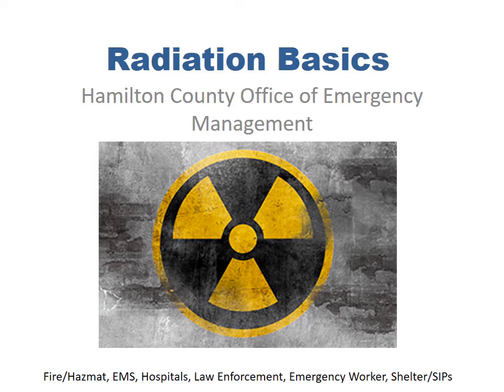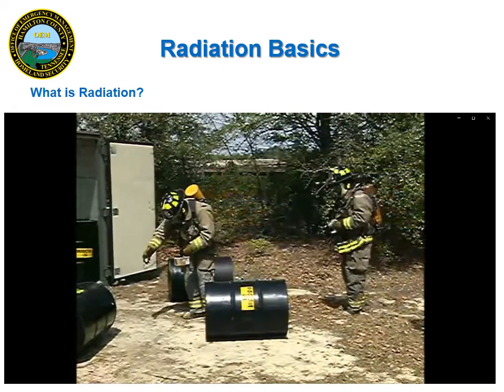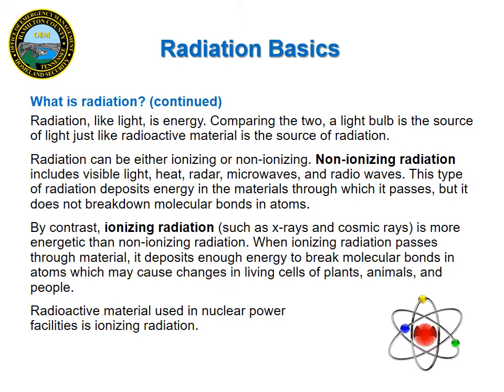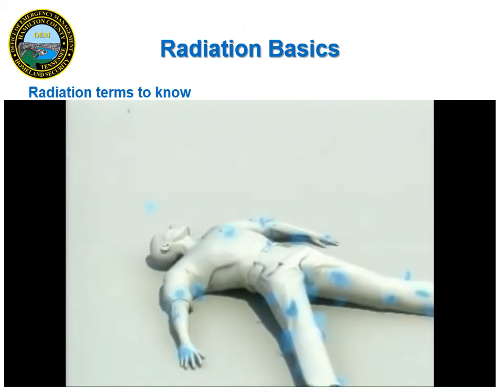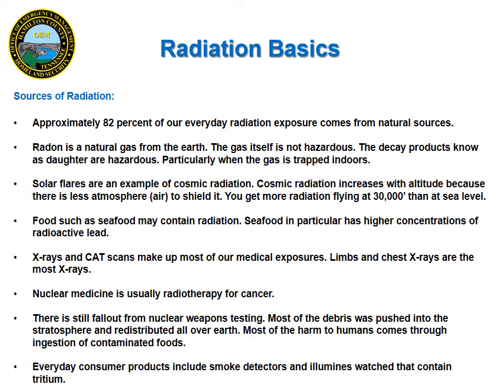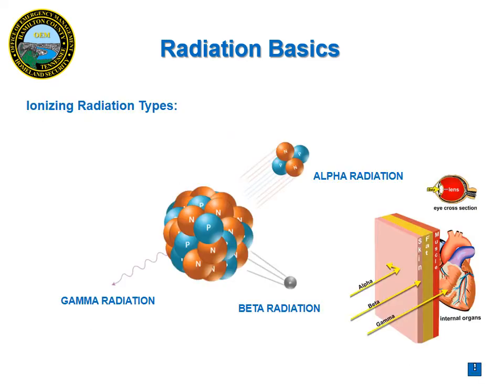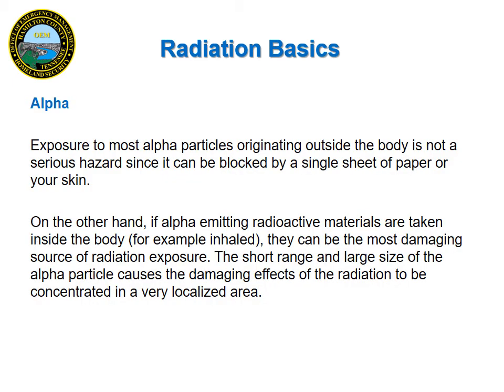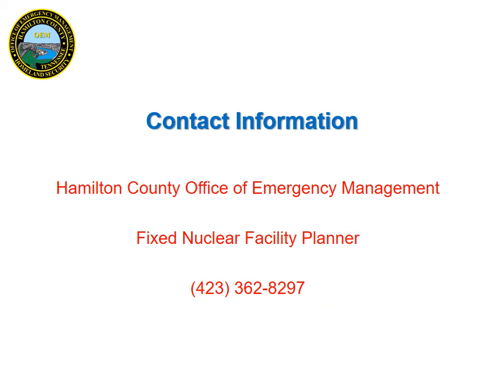Radiation Basics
Radiation basics for all first responders and emergency workers.